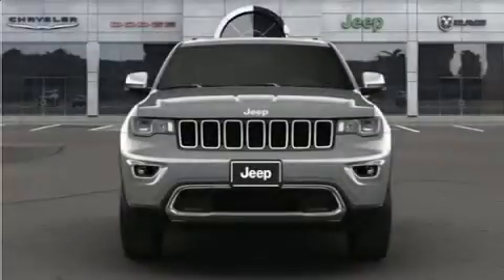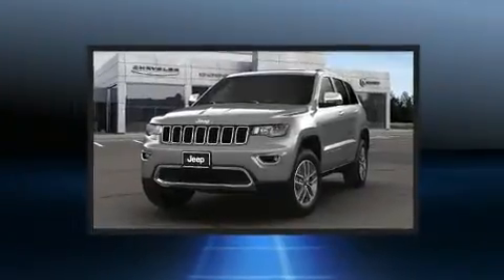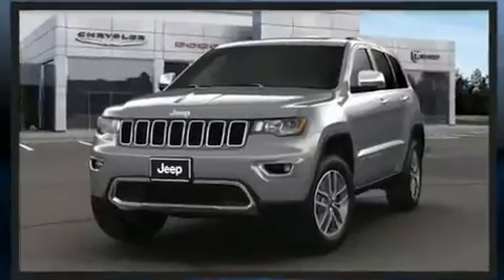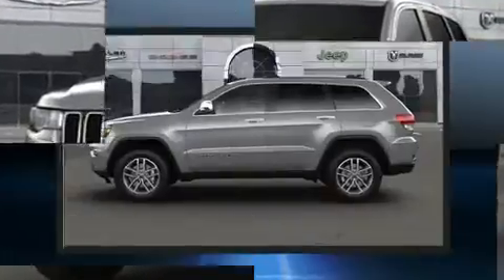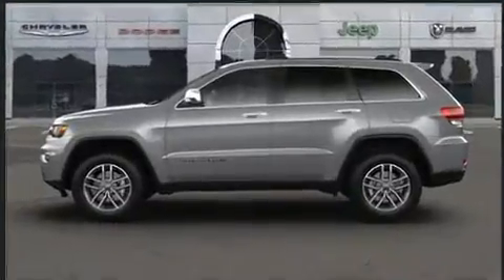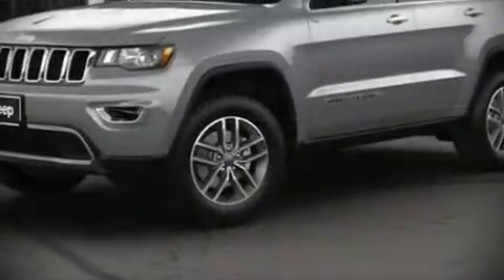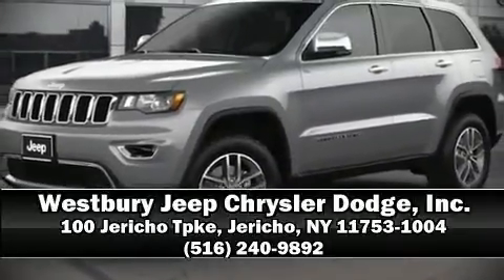2021 Jeep Grand Cherokee LIMITED 4X4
Treat yourself to a test drive in the 2021 Jeep Grand Cherokee. All of the premium features expected of a Jeep are offered, including: leather upholstery, a power seat, heated seats, fully automatic headlights, a power rear cargo door, an overhead console, and 1-touch window functionality. For drivers who enjoy the natural environment, a power moon roof allows an infusion of fresh air. Jeep ensures the safety and security of its passengers with equipment such as: dual front impact airbags, front side impact airbags, traction control, brake assist, anti-whiplash front head restraints, a security system, an emergency communication system, and 4 wheel disc brakes with ABS. With electronic stability control supplementing mechanical systems, you'll maintain precise command of the roadway. Our sales reps are extremely helpful & knowledgeable. We'd be happy to answer any questions that you may have. Stop by our dealership or give us a call for more information.